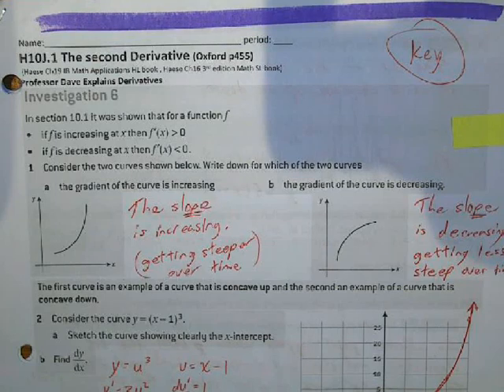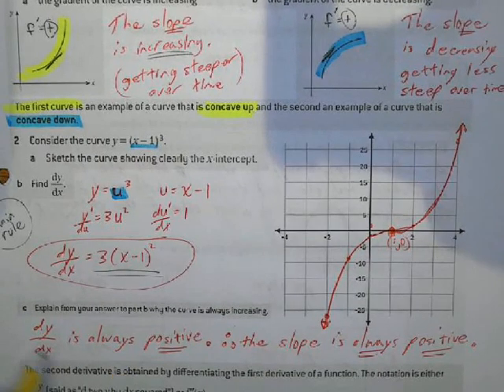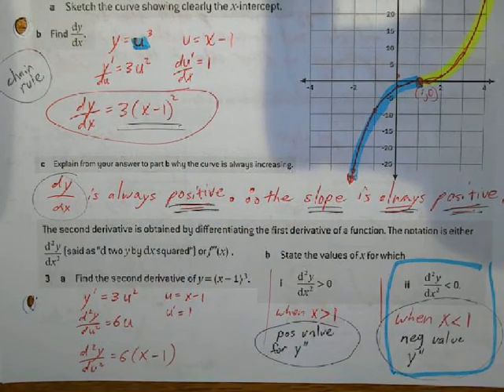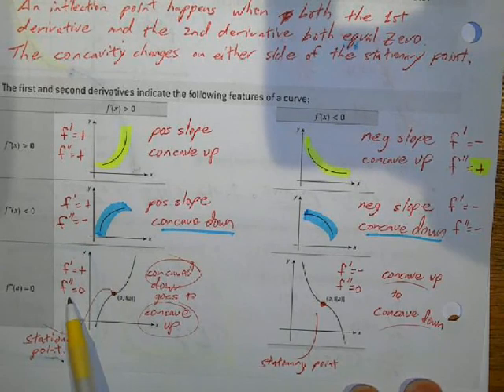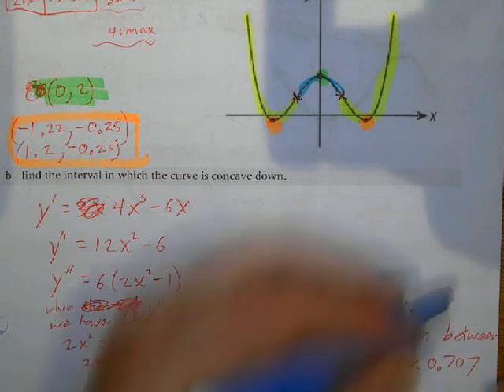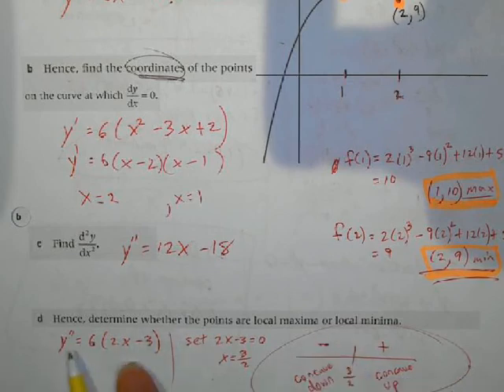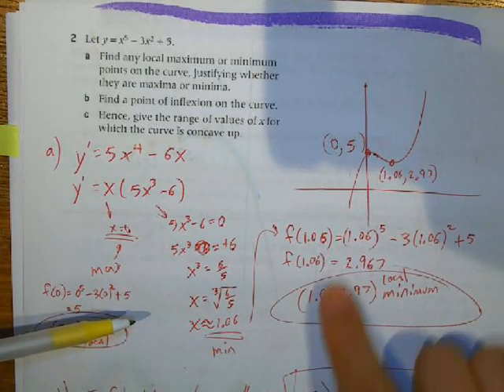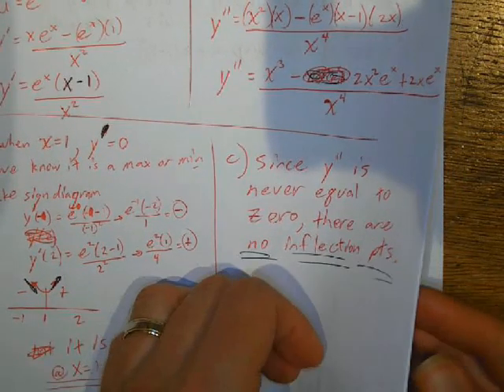H10J 1 The Second Derivative